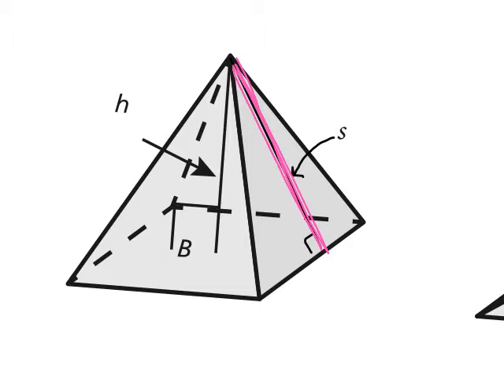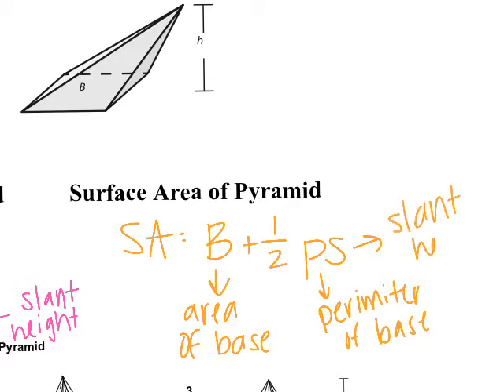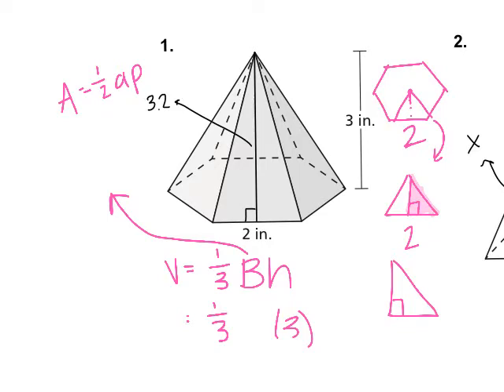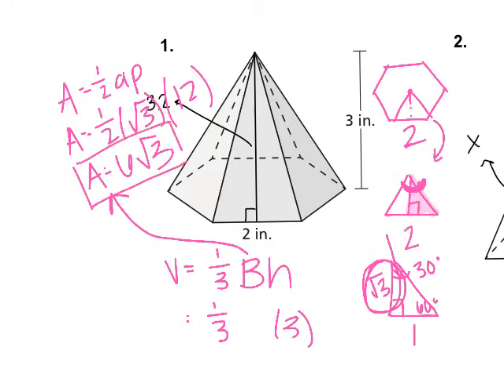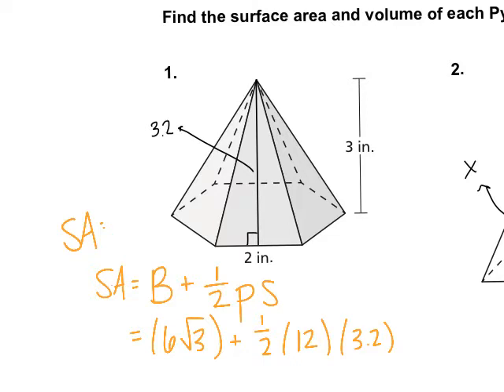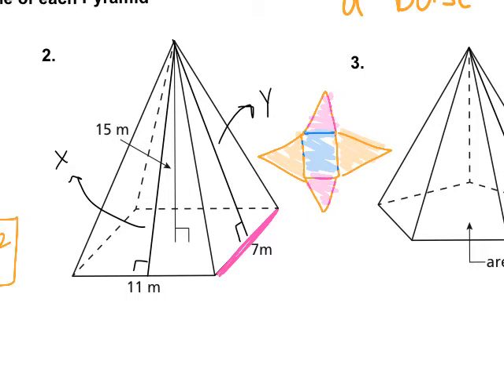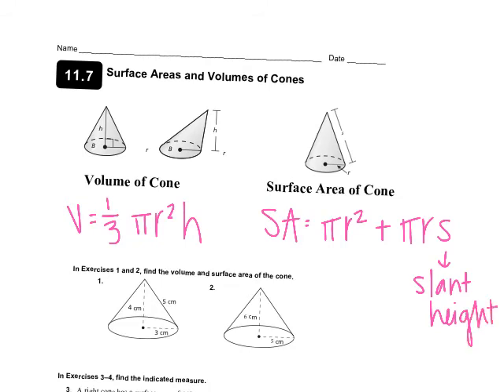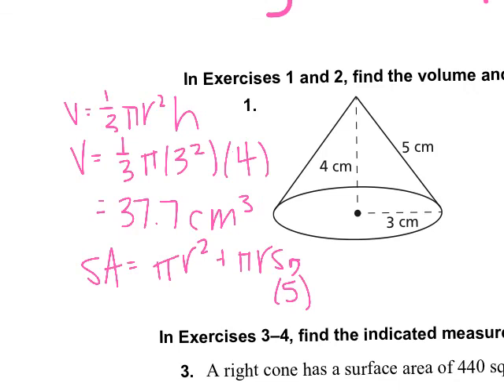Craw 11.6-7 - GEO